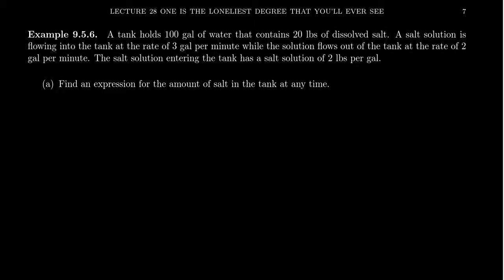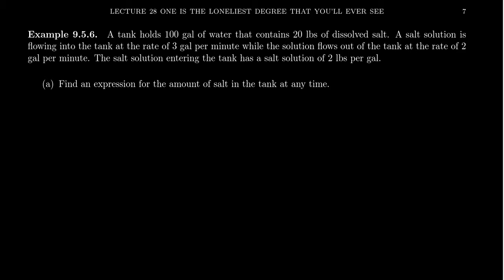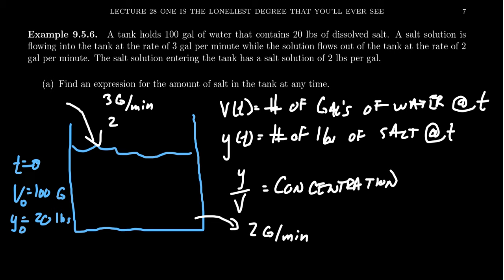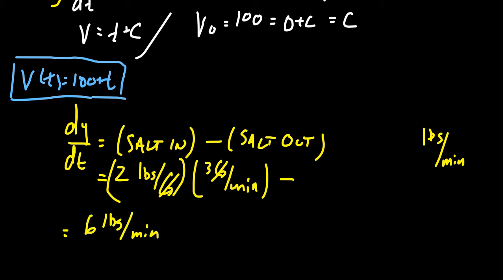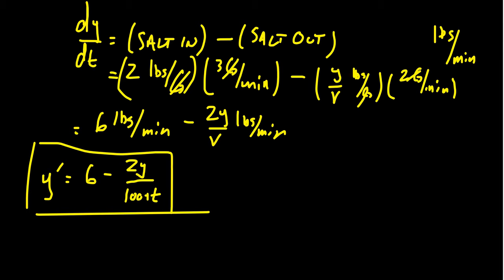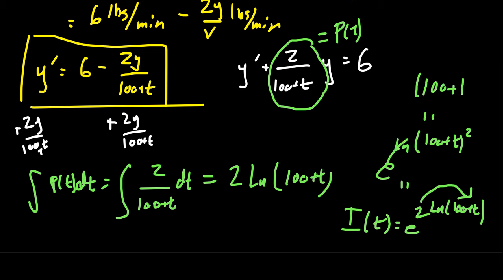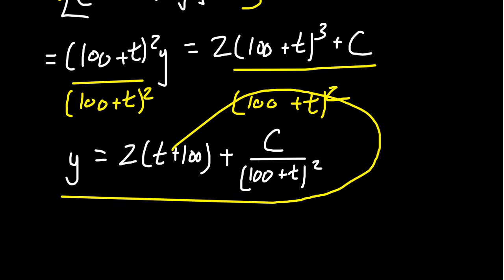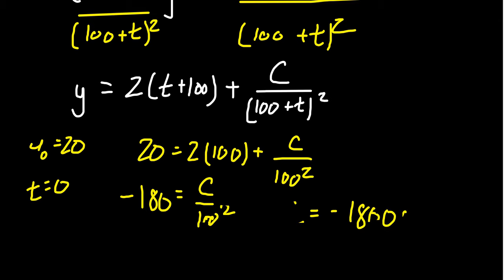Linear Differential Equations and Saline Solutions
In this video, we solve an application problem of salt mixture in water using linear differential equations.

This is lecture 28 (part 3/3) of the lecture series offered by Dr. Andrew Misseldine for the course Math 1220 - Calculus II at Southern Utah University. A transcript of this lecture can be found at Dr. Misseldine's website or through his Google Drive